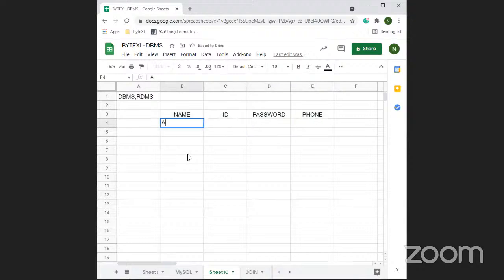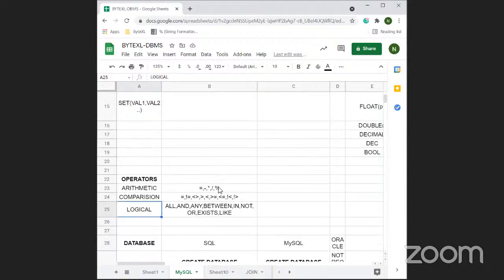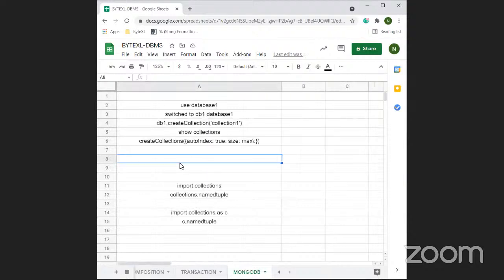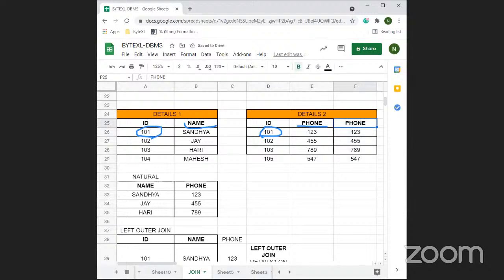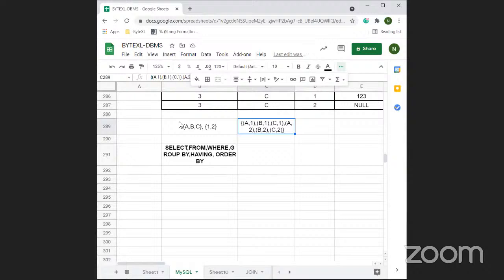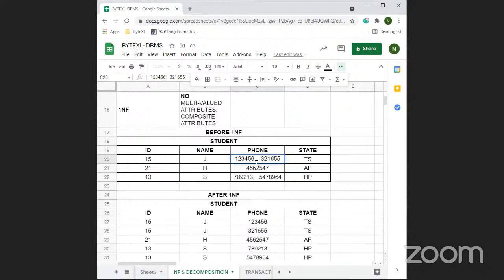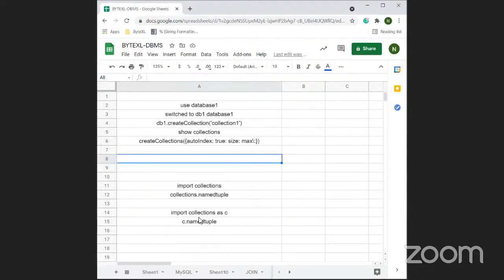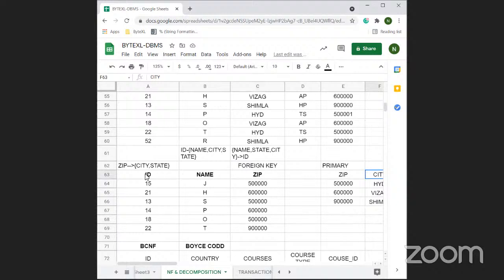DBMS infytq 2021 preparation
This is a refresher session on DBMS for the students who are preparing for infyTQ 2021